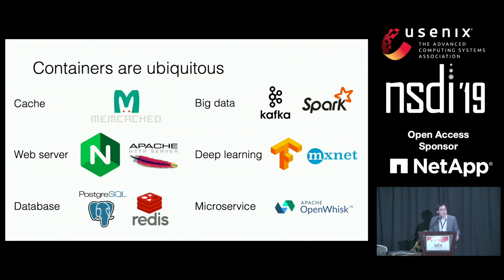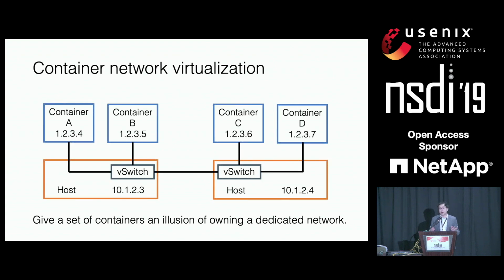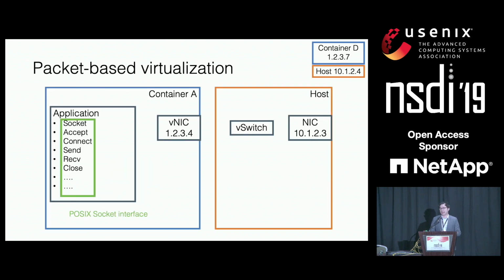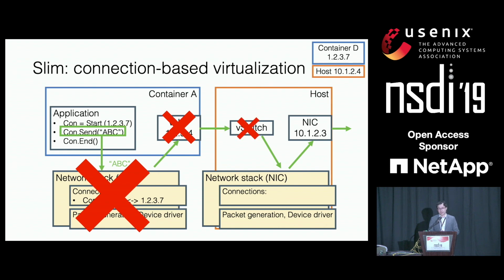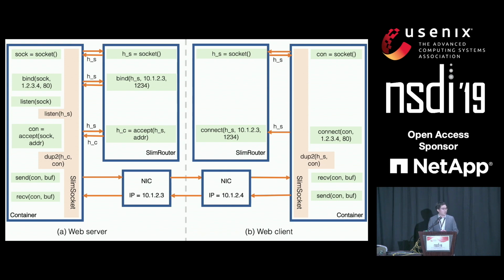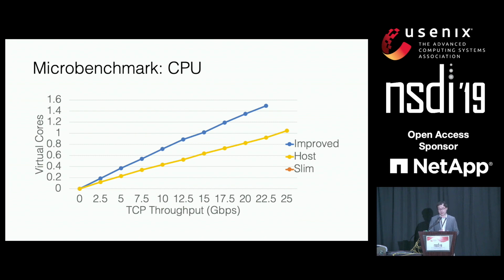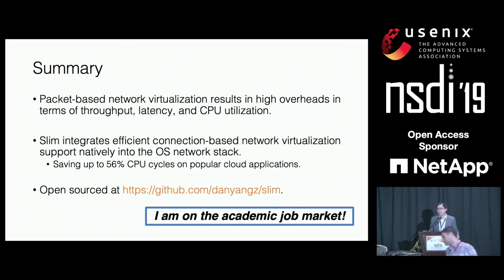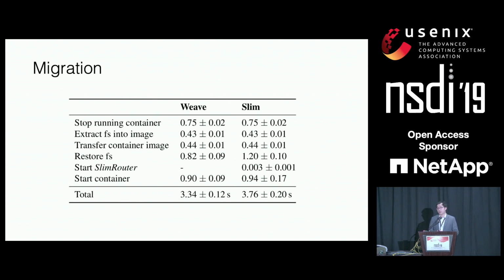NSDI '19 - Slim: OS Kernel Support for a Low-Overhead Container Overlay Network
Danyang Zhuo and Kaiyuan Zhang, University of Washington; Yibo Zhu, Microsoft and Bytedance; Hongqiang Harry Liu, Alibaba; Matthew Rockett, Arvind Krishnamurthy, and Thomas Anderson, University of Washington

Containers have become the de facto method for hosting large-scale distributed applications. Container overlay networks are essential to providing portability for containers, yet they impose significant overhead in terms of throughput, latency, and CPU utilization. The key problem is a reliance on packet transformation to implement network virtualization. As a result, each packet has to traverse the network stack twice in both the sender and the receiver’s host OS kernel. We have designed and implemented Slim, a low-overhead container overlay network that implements network virtualization by manipulating connection-level metadata. Our solution maintains compatibility with today’s containerized applications. Evaluation results show that Slim improves the throughput of an in-memory key-value store by 66% while reducing the latency by 42%. Slim reduces the CPU utilization of the in-memory key-value store by 54%. Slim also reduces the CPU utilization of a web server by 28%-40%, a database server by 25%, and a stream processing framework by 11%.